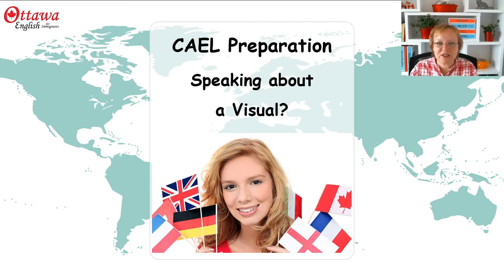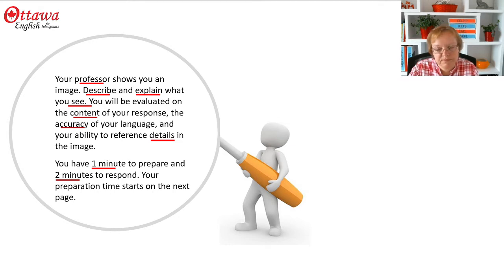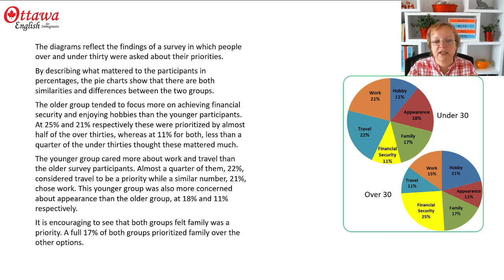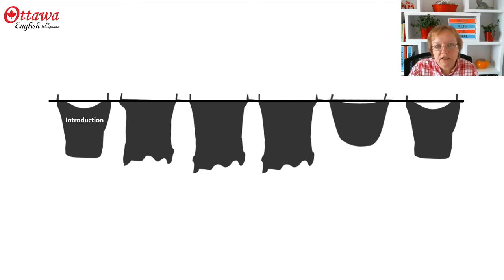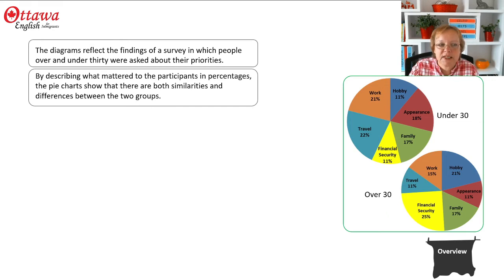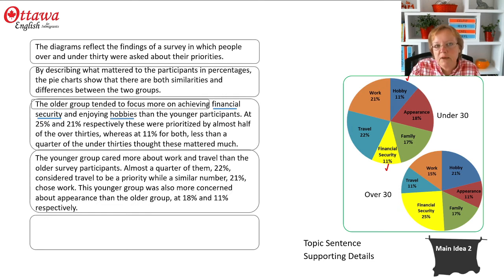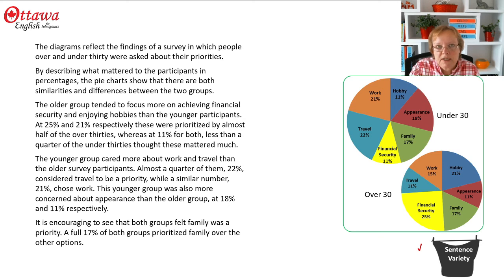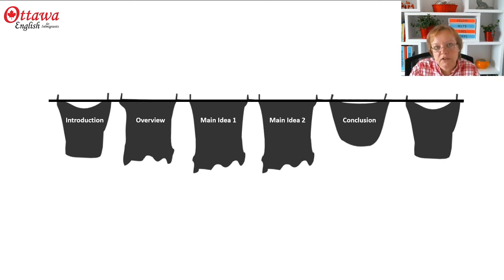CAEL Speaking Task 3| CAEL pie chart sample answer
CAEL Speaking Task 3 Visual  Sample Answer:
The diagrams reflect the findings of a survey in which people over and under thirty were asked about their priorities.

By describing what mattered to the participants in percentages, the pie charts show that there are both similarities and differences between the two groups.

The older group tended to focus more on achieving financial security and enjoying hobbies than the younger participants. At 25% and 21% respectively these were prioritized by almost half of the over thirties, whereas at 11% for both, less than a quarter of the under thirties thought these mattered much.

The younger group cared more about work and travel than the older survey participants. Almost a quarter of them, 22%, considered travel to be a priority while a similar number, 21%, chose work. This younger group was also more concerned about appearance than the older group, at 18% and 11% respectively.

It is encouraging to see that both groups felt family was a priority. A full 17% of both groups prioritized family over the other options.

Hello, Are you worried about presenting a pie chart in your CAEL Test. How do you describe a pie chart for CAEL Speaking task 3? In this video, we’ll look at how to introduce your topic, provide an overview, focus on two trends and offer a concluding remark. 😃

Remember to study a little bit every day.
Step by step you will  improve.

Angela